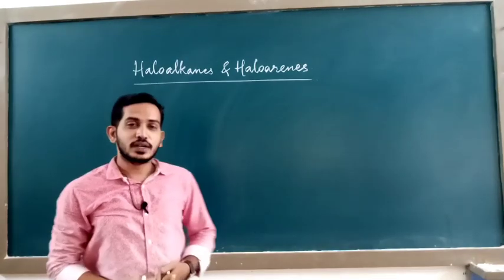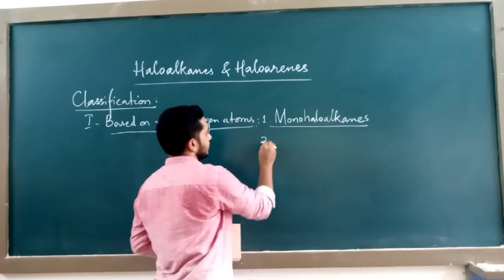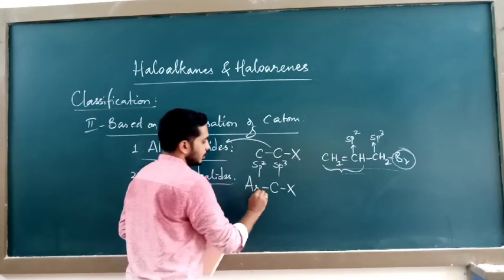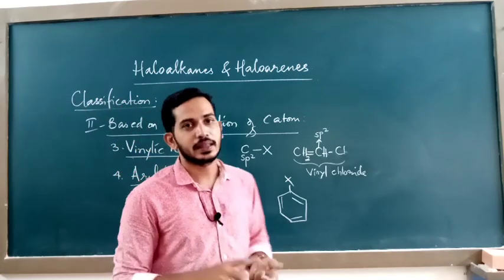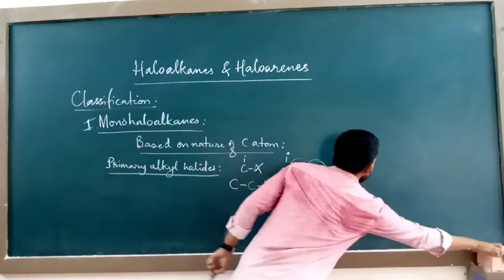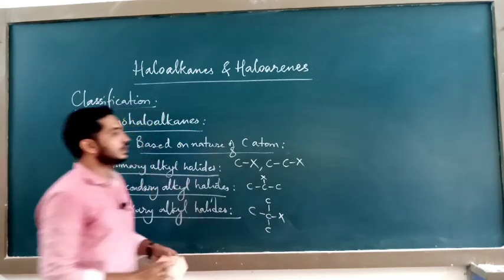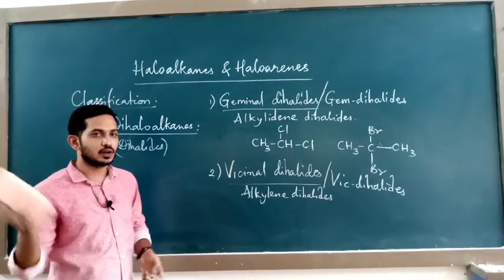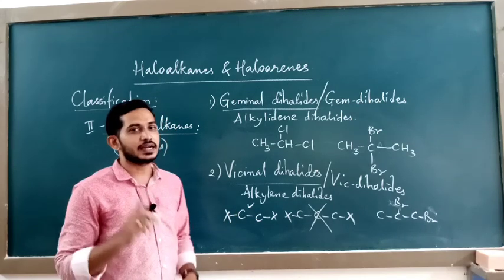Haloalkanes Part 1